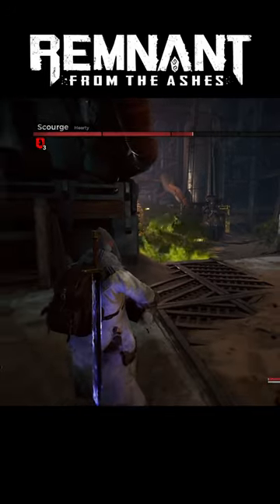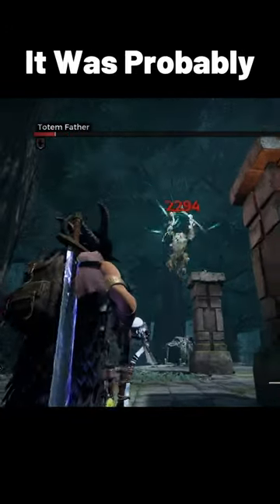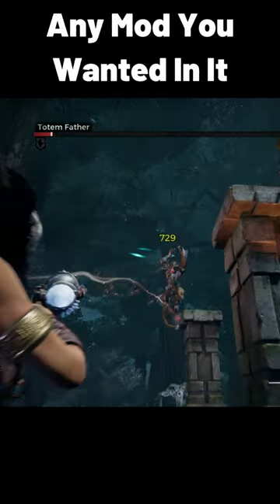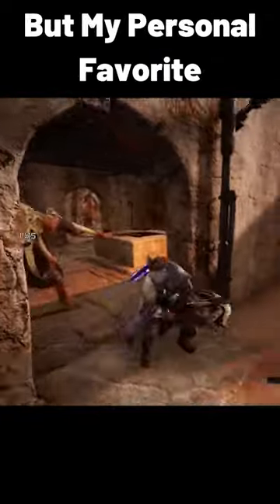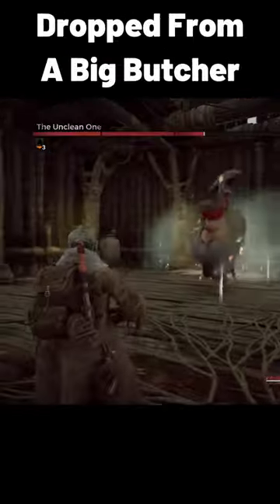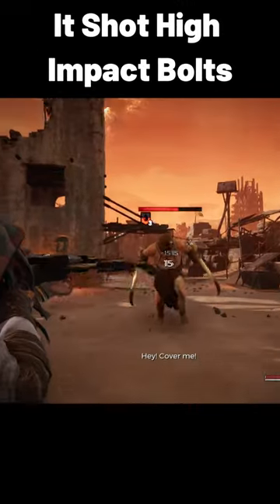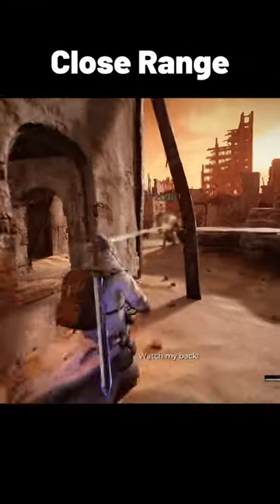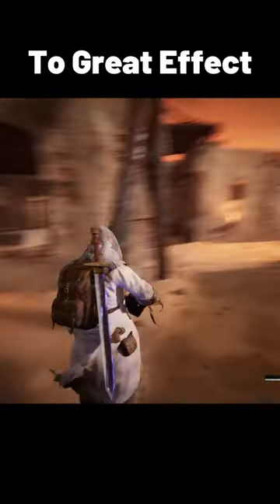The BEST Gun In Remnant!?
REMNANT 2 FINALLY got a trailer and man does it look epic. The enemy designs are massive and the weapons look better than I could have possibly imagined. This game will come out sometime in 2023 and it has so many features that are going to make it a great game. You have bosses, cinematic storytelling, multiple weapons, and it's looking like the doggo pet is back. Help the world find a stop to the Root once and for all by exploring new worlds with possible gods who stand in your way. Be sure to look out for this game in the coming year as It could be the next best coop RPG.

Remnant From The Ashes Is an RPG game. It is also an FPS, an Action shooter, a dark-souls-like, a whatever you want to call it. You can acquire various mods and guns from killing bosses or solving mini-puzzles. Then take scraps that you find lying around to upgrade your equipment making you a much more dangerous adversary against, root monsters, jungle beasts, and yes even dragons. This is almost exactly what dark souls would look like if it had guns and the many different pieces of equipment you come across allow for limitless replayability. Oh and if you enjoy a good story that isn't shoved down your throat then this is the game for you. There are few people who can survive outside the bunker where you are whole up, but go on an epic adventure to meet those who can. Or simply cut down the survivors that what you dead. The choice is yours.